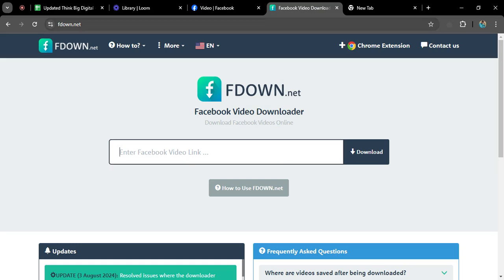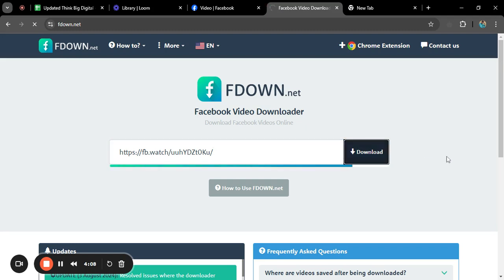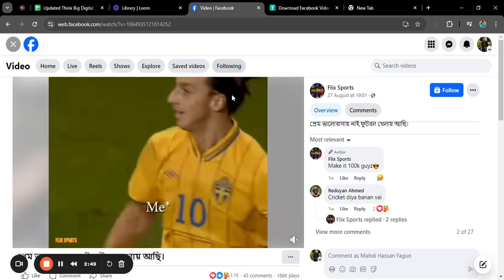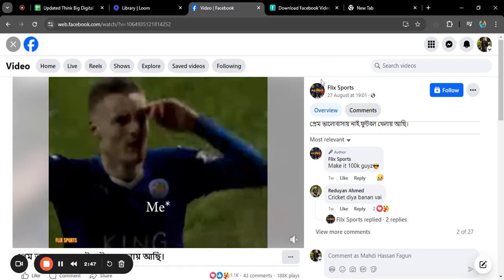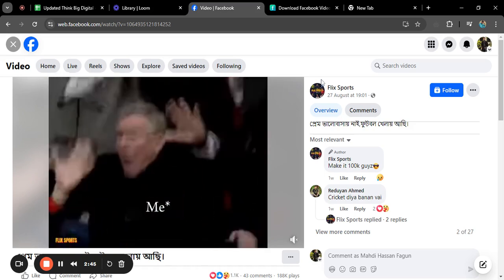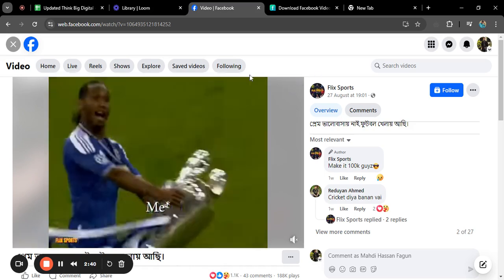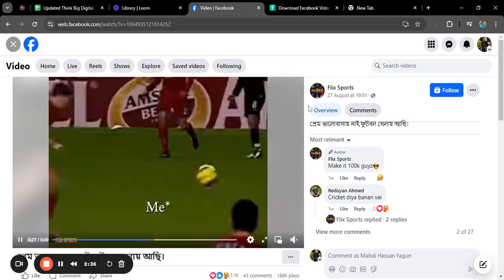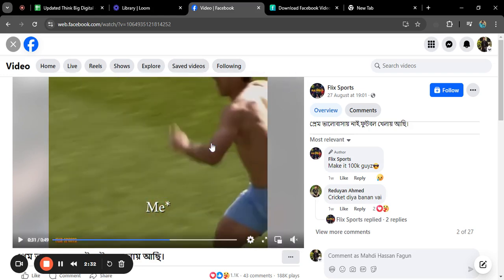How To Download Video From Facebook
Hello, this video shows you how to download video from facebook.